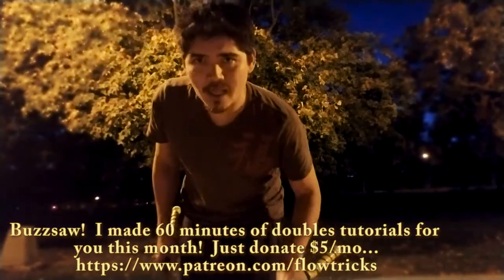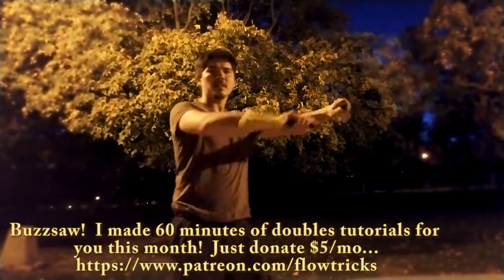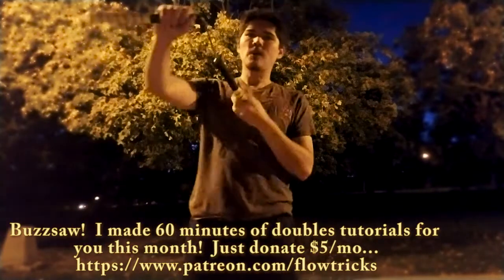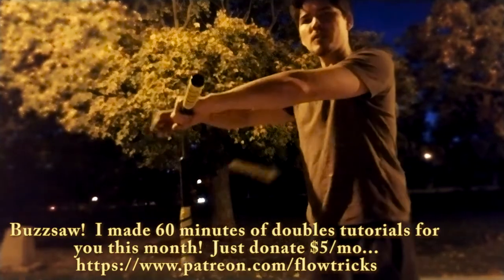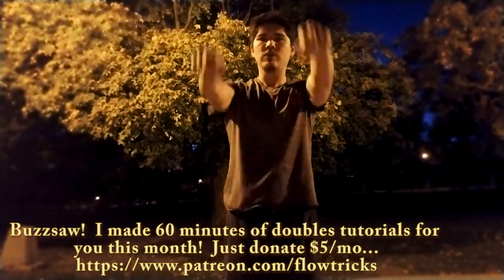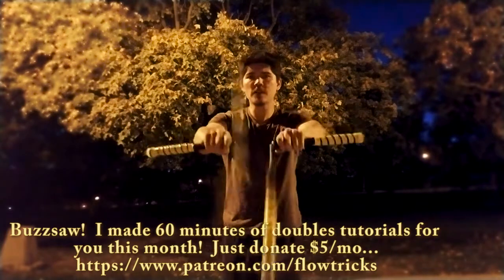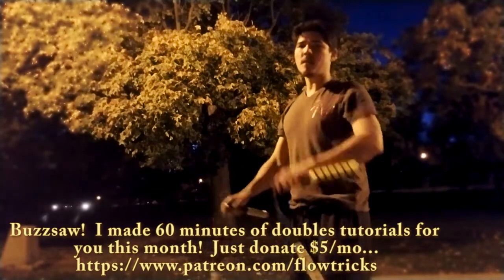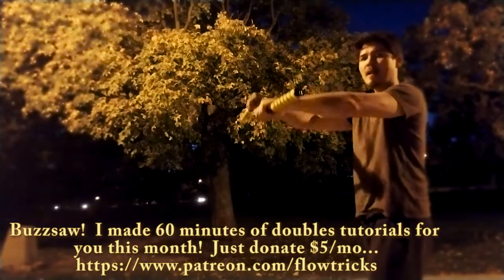Learn the Buzzsaw - Double Nunchaku Lesson / Paired Nunchuck Tricks.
In this double nunchaku lesson, you will learn the buzzsaw.  The buzzsaw can easily blend in from a 3 beat weave.  If you use paired nunchucks, you'll want to learn this trick!

This month, I've uploaded an hour of new double nunchaku tutorials!  It's a cup of coffee for your internet sensei!  Support us!  Show some love!